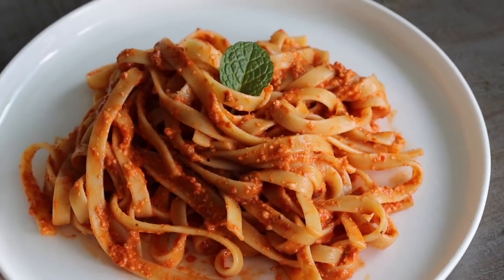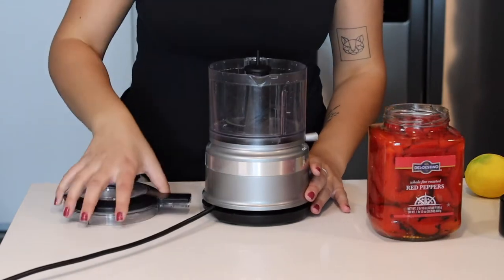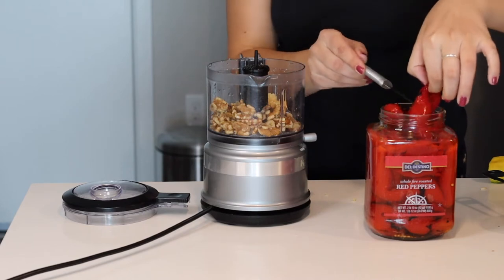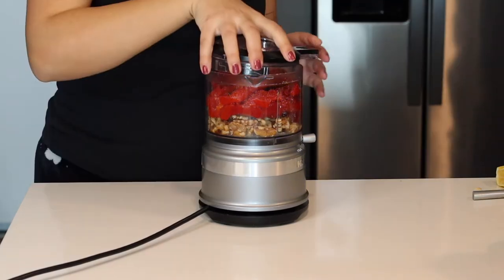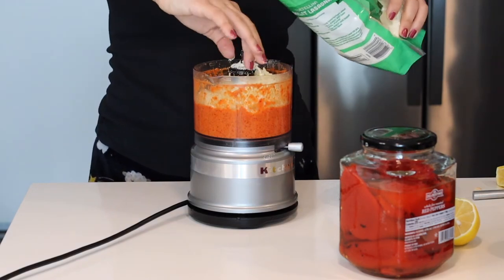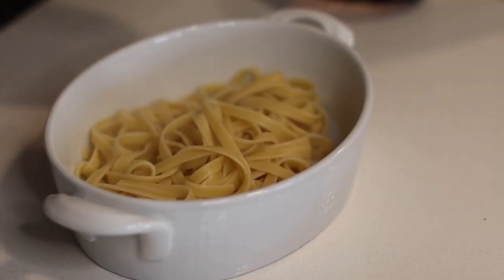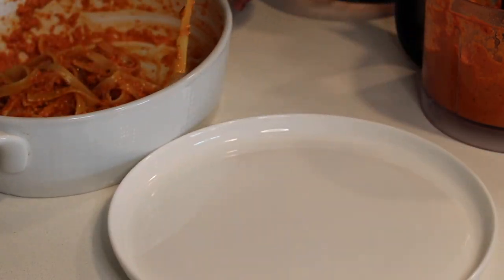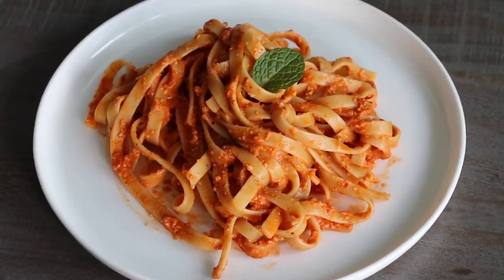Creamy Roasted Red Pepper Sasta LOW ACIDIC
Long pasts (whatever you have at home) serving size for 2  according to box
1 cut walnuts
Big squeeze of lemon juice (about 1 tbsp)
Salt and Oregano to taste
3-4 caves of garlic (or to taste)
4 roasted bell peppers
Something green on top because we’re fancy :)

Kitchen supplies I use

KitchenAid Food Chopper

KitchenAid Food Meat Grinder

My Knives “Rada Cutlery Knife”

My Steak Knives “Rada Cutlery Steak Knife Set”

Vintage Cookbook Stand Cast Iron